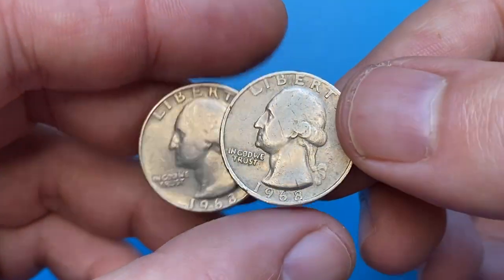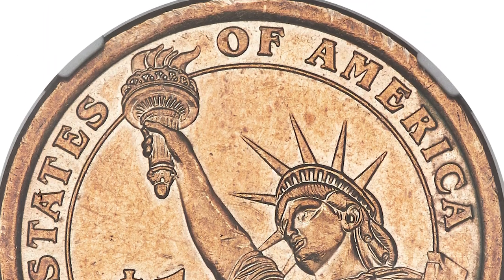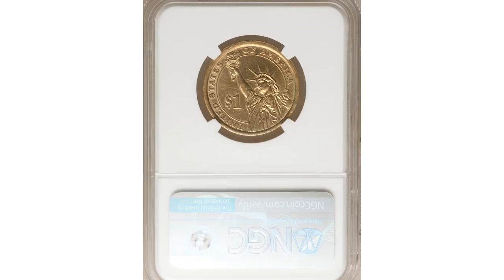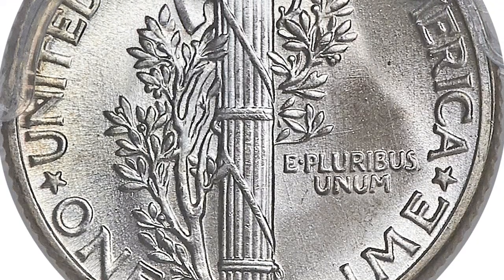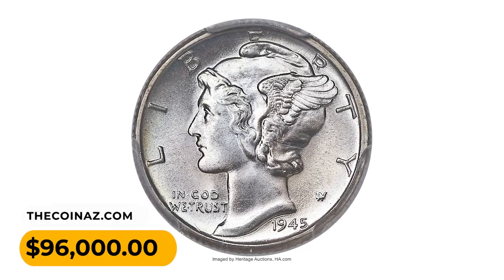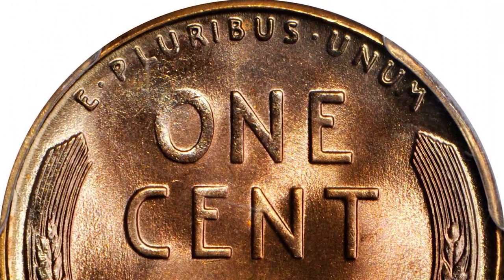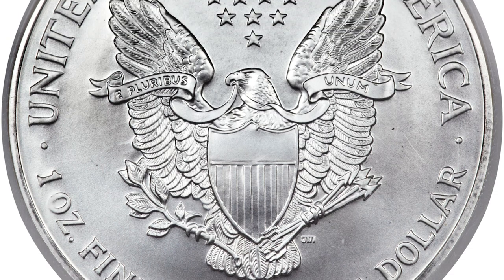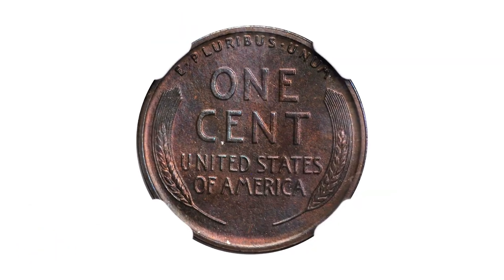Most Valuable Coins in Circulation - Rare Pennies, Nickels, Dimes & Quarters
In this video, we're looking for rare and valuable US coins. If you have any of these coins, be sure to let us know!